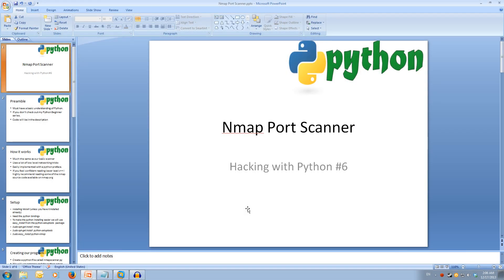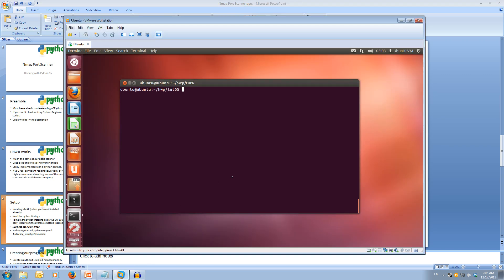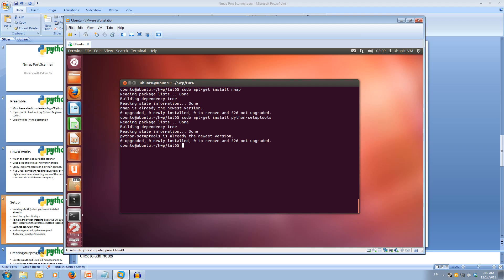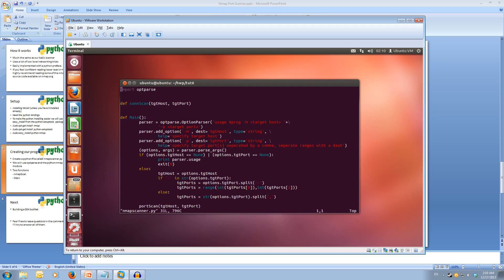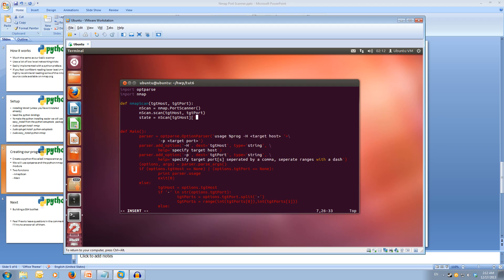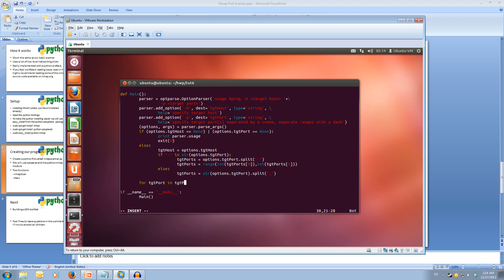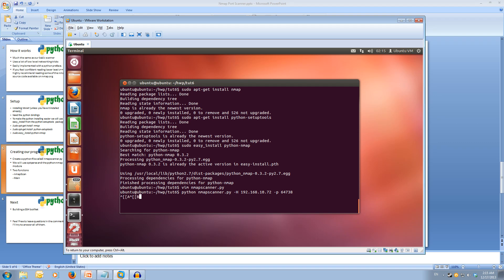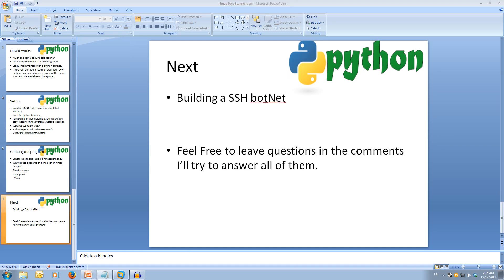Hacking With Python #6 - NMAP Port Scanner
This is a tutorial on incorporating NMAP into our port scanner which uses the ACK method to test if ports are open. All Links and Slides will be in the description.

Credit to TJ O'Connor for his brilliant book Violent Python for teaching me some of this stuff.